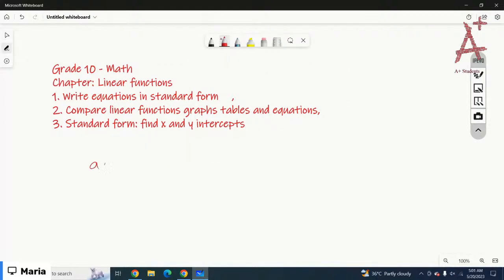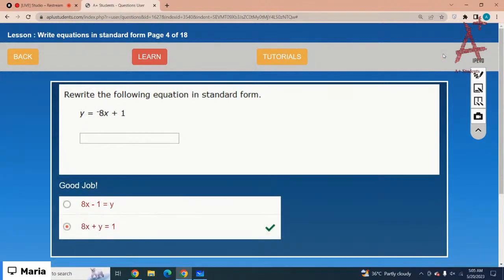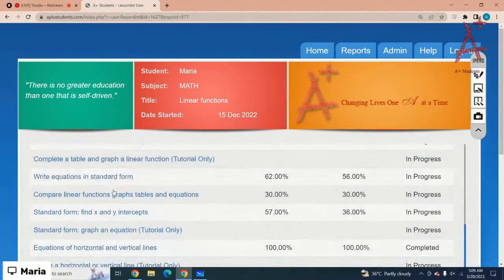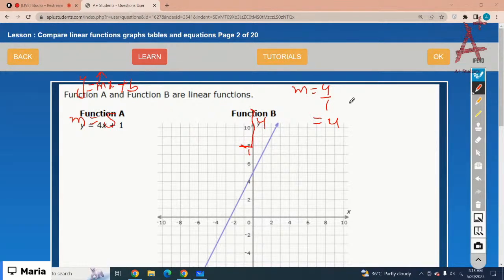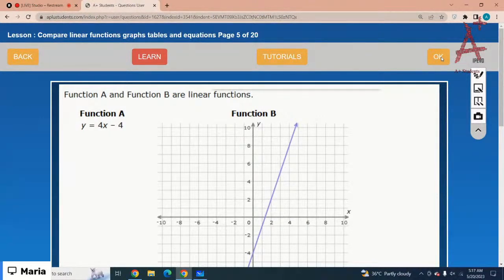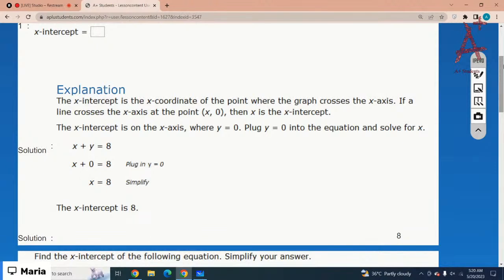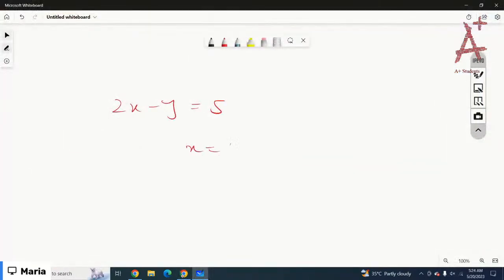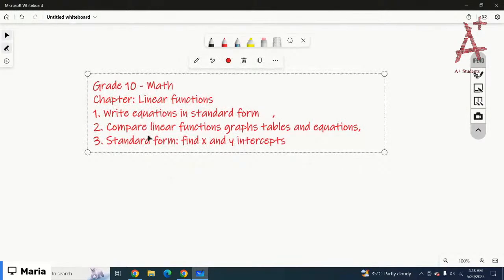Grade 10 - Write equations in standard form , Compare linear functions graphs tables and equation…